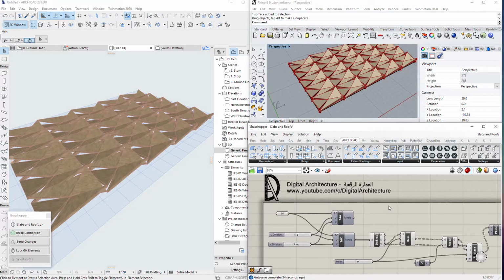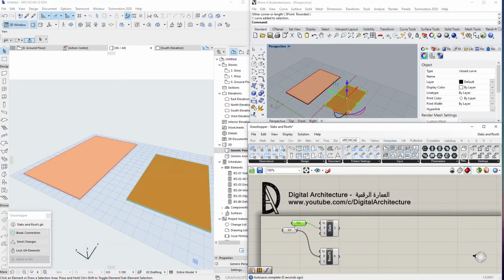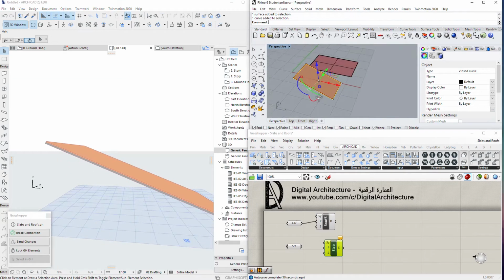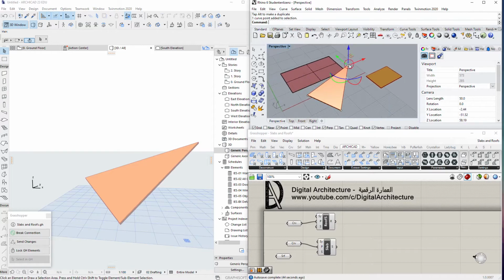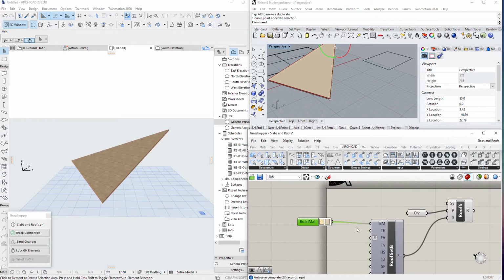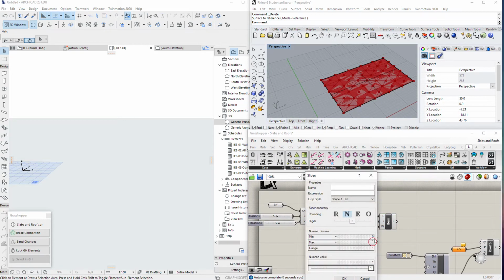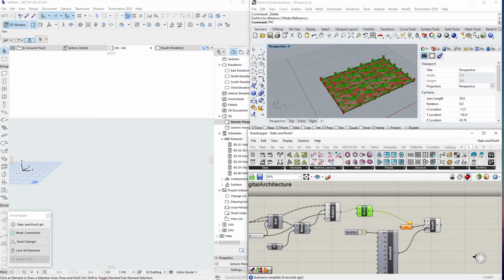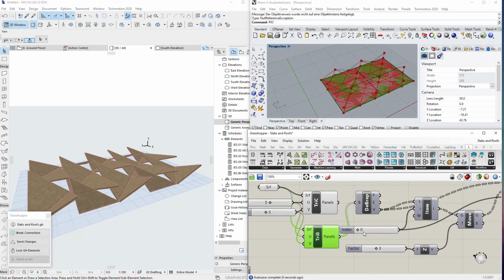Roof and Slab component in Archicad-Grasshopper live connection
In this video you will learn how to use roofs and slabs component in the archicad-grasshopper live connection and we will make a simpel parametric roof based on what we learned.

If you have any question dont hesitate to post it in the comments below.